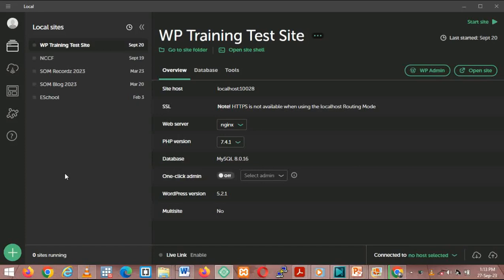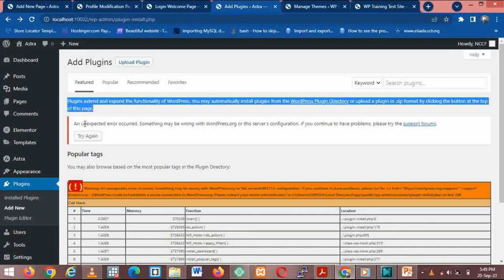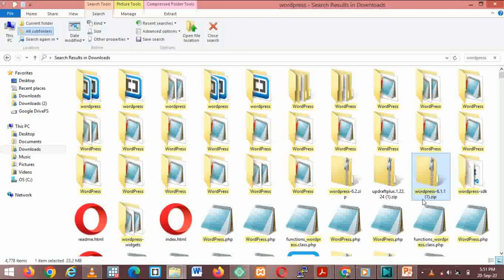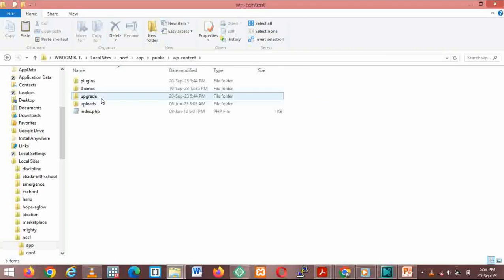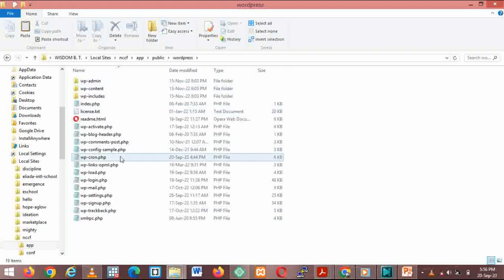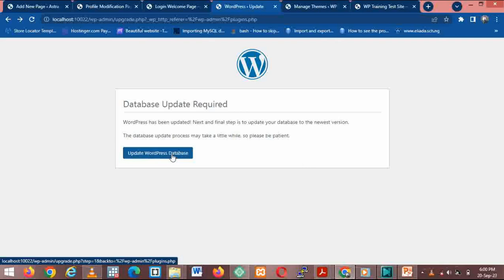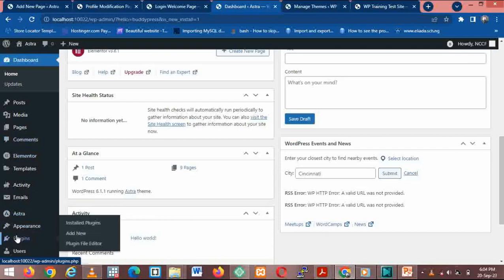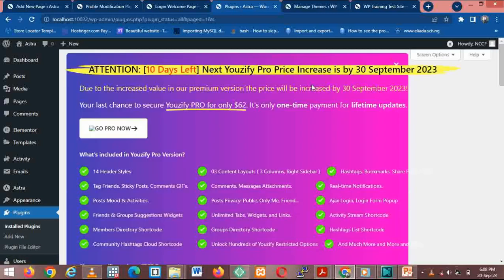Local WordPress Maintenance Made Simple: Updating WordPress with WP Local by Flywheel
Upgrade Your Local WordPress Experience: A Step-by-Step Guide to Updating WordPress with WP Local by Flywheel

In this comprehensive tutorial, we'll guide you through the process of updating WordPress versions on your local development environment using WP Local by Flywheel, ensuring your local sites stay up-to-date and secure. Whether you're a beginner or an experienced developer, this video will empower you to manage WordPress updates with ease.

We'll begin by highlighting the importance of keeping your local WordPress installations up-to-date, emphasizing the benefits of security patches, bug fixes, and new features. You'll understand why regular updates are crucial for a smooth and secure local development workflow.

Next, we'll dive into the step-by-step process of updating WordPress using WP Local by Flywheel. We'll demonstrate how to check for available updates, initiate the update process, and seamlessly upgrade your local WordPress site to the latest version.

We'll also cover backup procedures, ensuring you have a failsafe mechanism in place before making any significant changes to your local site. You'll learn how to create a backup of your WordPress database and files, allowing you to revert to a previous state if needed.

Throughout the tutorial, we'll provide clear instructions, helpful tips, and practical examples to ensure you gain a thorough understanding of WordPress version updates using WP Local by Flywheel. By the end, you'll be equipped to manage updates confidently and maintain a secure local development environment.

So, whether you're a budding WordPress enthusiast or a seasoned developer, this tutorial is your gateway to mastering WordPress version updates with WP Local by Flywheel. Join us and keep your local WordPress sites at the forefront of innovation and security!